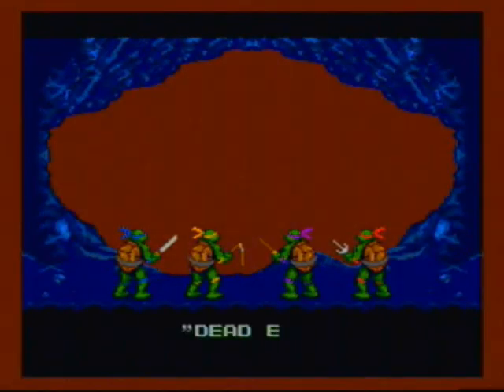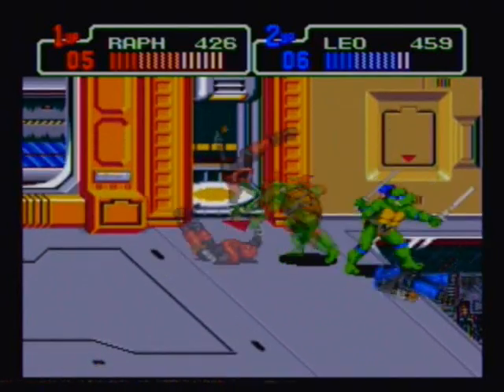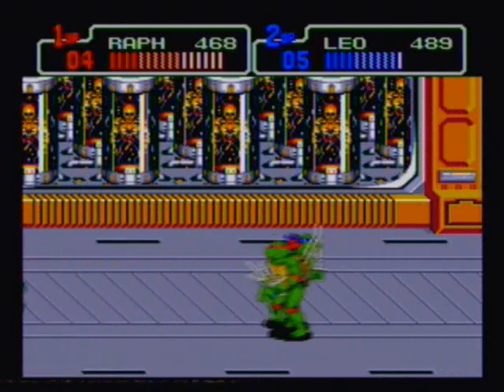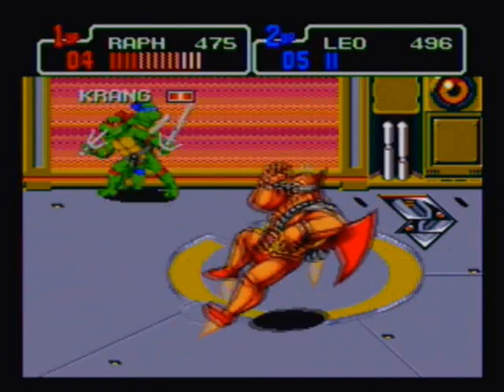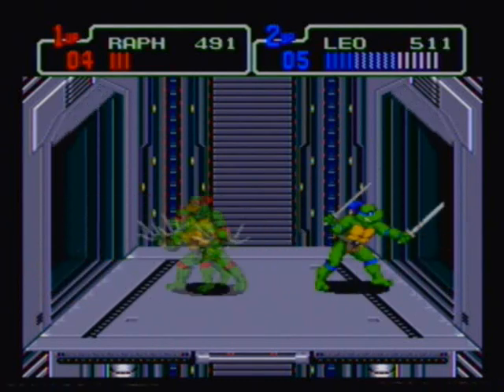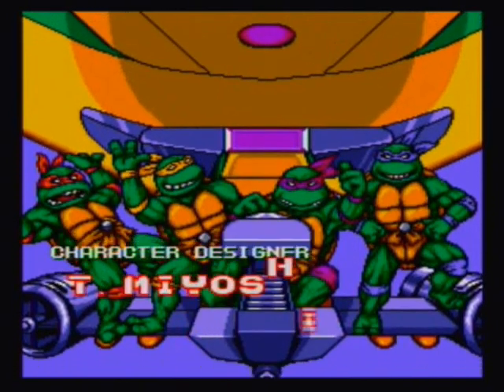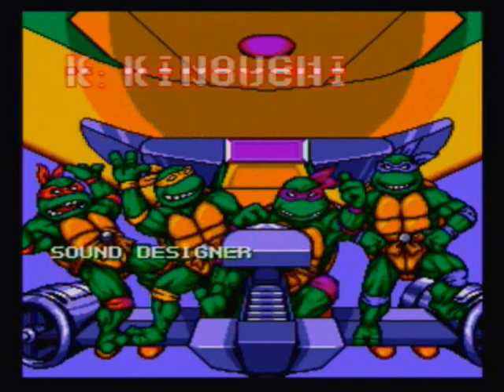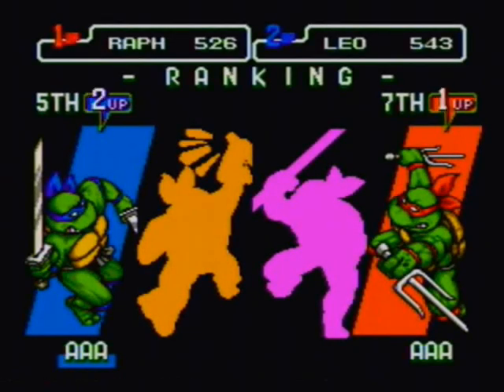TMNT Hyperstone Heist: Co-op (Part 5)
Co-op Run of Teenage Mutant Ninja Turtles: The Hyperstone Heist for Sega Genesis.